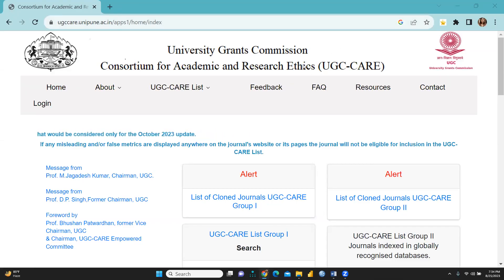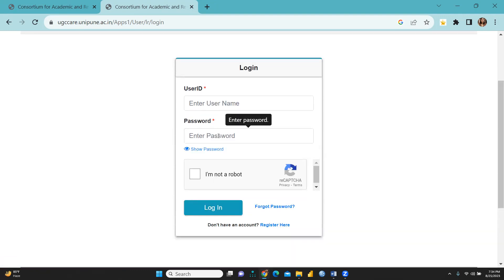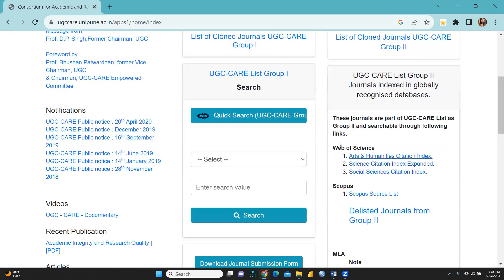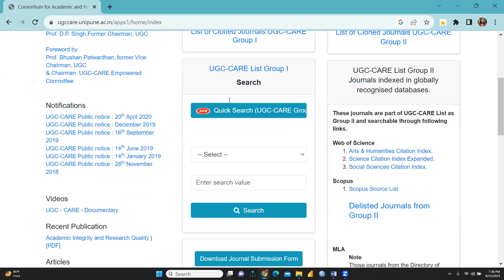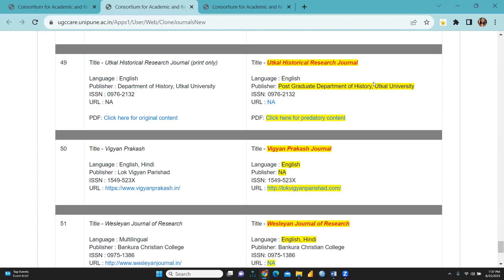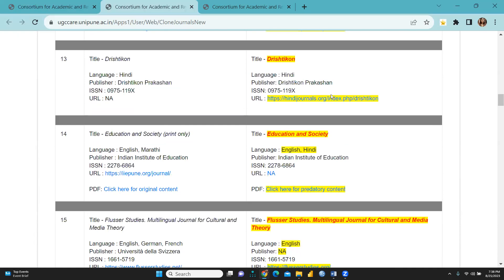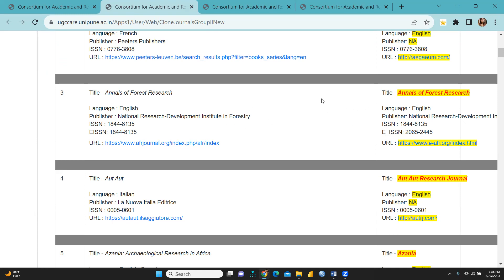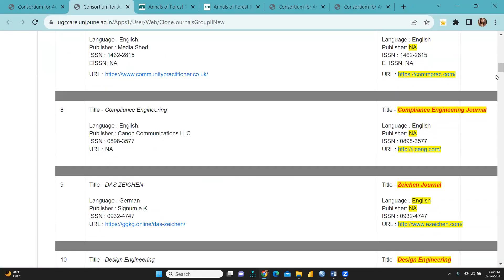UGC CARE List Group I and Group II Cloned Journals (cloned journals)(ugc)(group I)(gropupii)